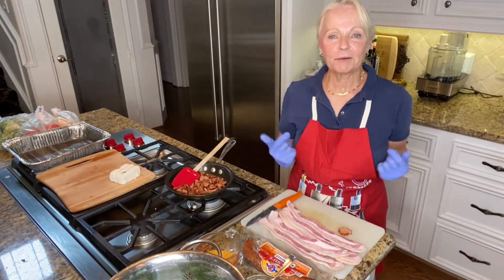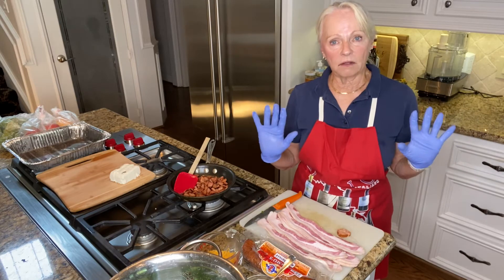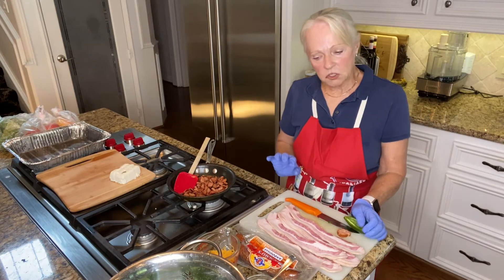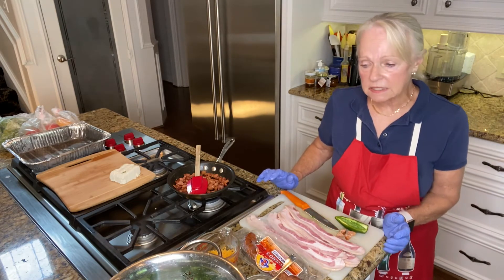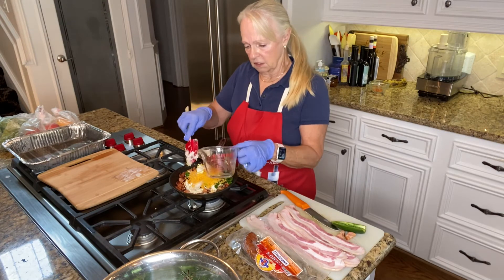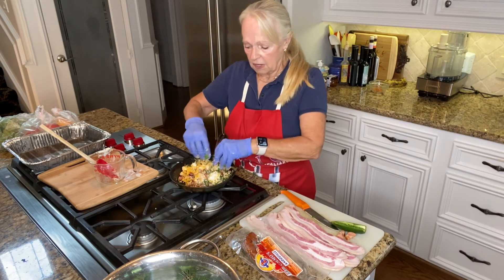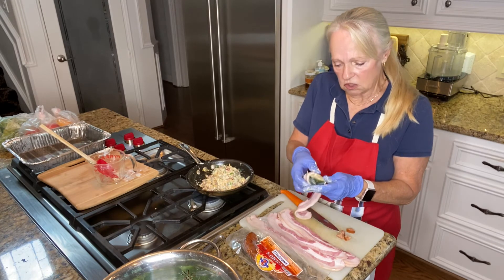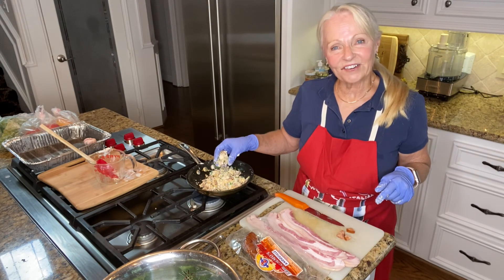Andouille Stuffed Jalapenos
Stuffed with Zummo’s Andouille and cheeses, then wrapped in bacon! Delish!